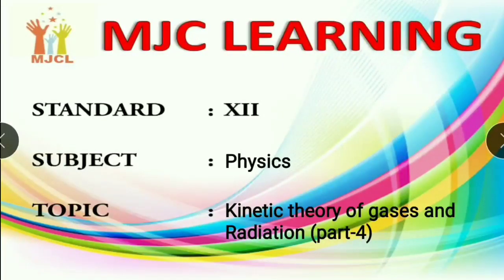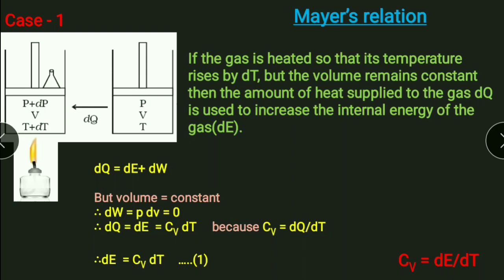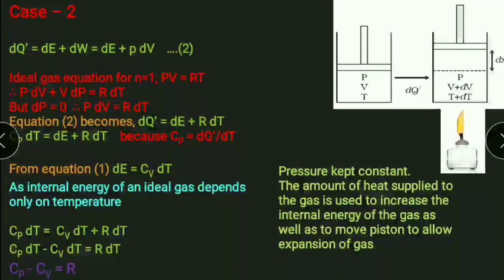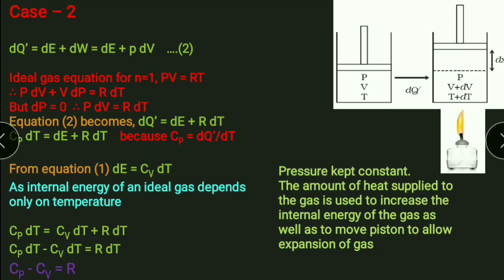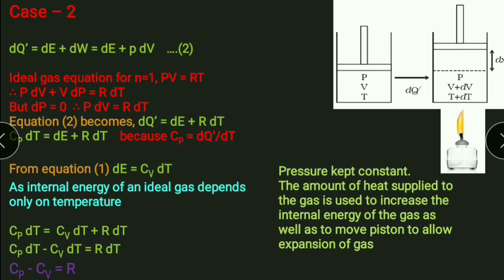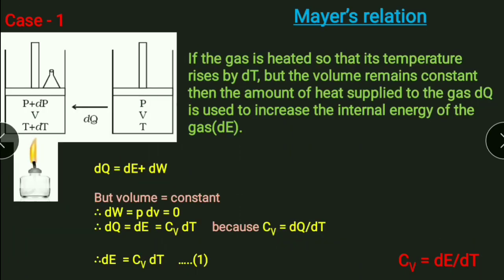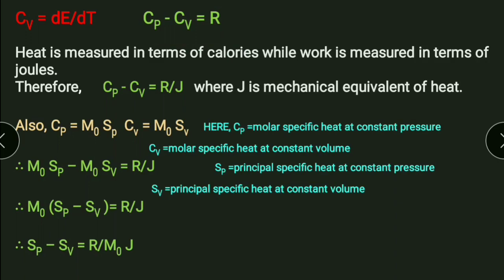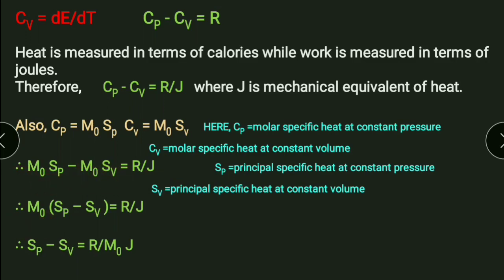Kinetic Theory of Gases and Radiation Part-4